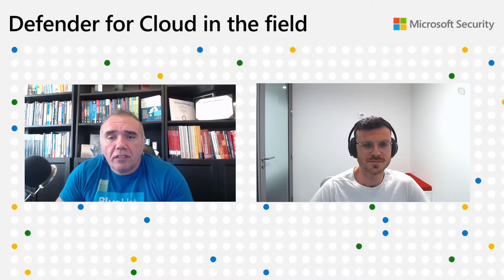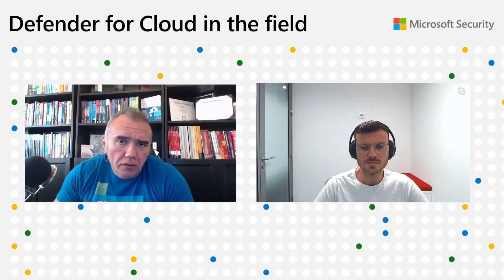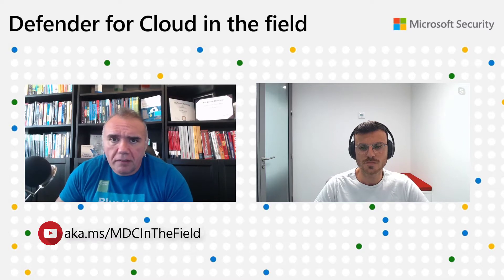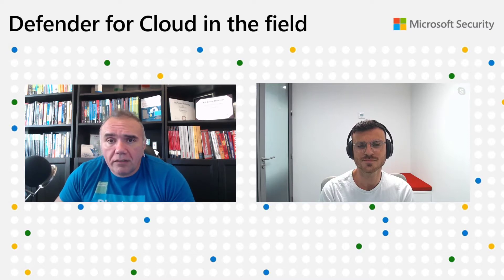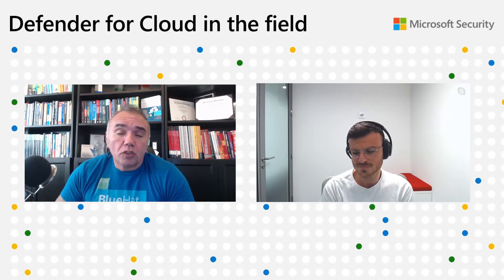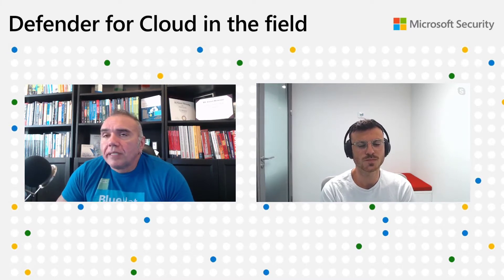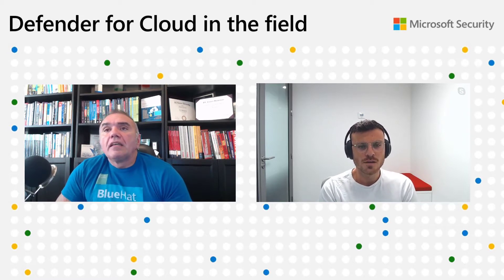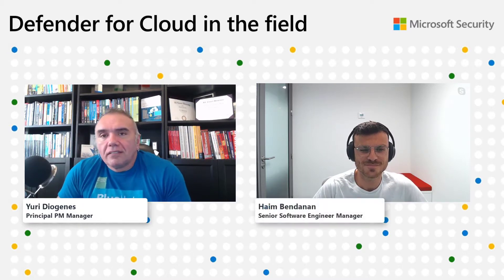Defender for Azure Cosmos DB | Defender for Cloud in the Field #18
In this episode of Defender for Cloud in the Field, Haim Bendanan joins Yuri Diogenes to talk about Defender for Azure Cosmos DB. Haim explains the rationale behind the use of this plan to protect Azure Cosmos DB databases, the different threat detections that are available with this plan, and the security recommendations that were added. Haim also demonstrates how Defender for Azure Cosmos DB detects a SQL injection attack.
00:00 - Intro
01:37 - Azure Cosmos DB main use case scenarios
02:30 - Recommendations and alerts in Defender for Azure Cosmos DB
04:30 - SQL Injection detection for Azure Cosmos DB
06:15 - Key extraction detection for Azure Cosmos DB
11:00 - Demonstration
14:30 - Final considerations